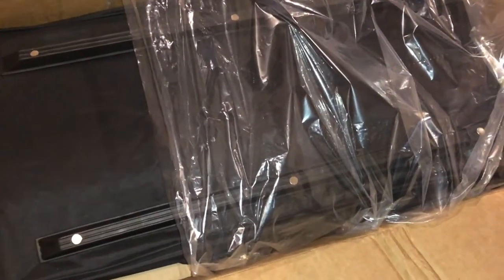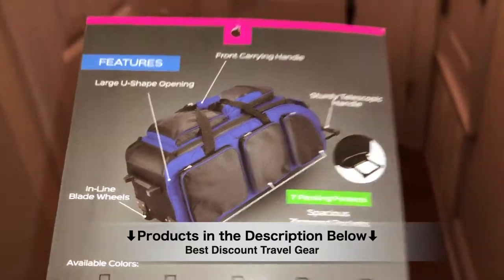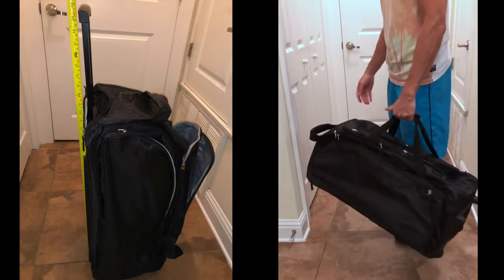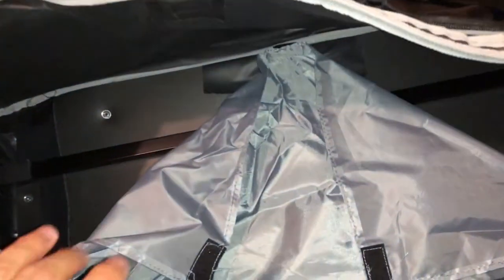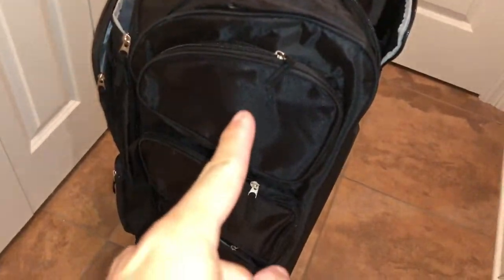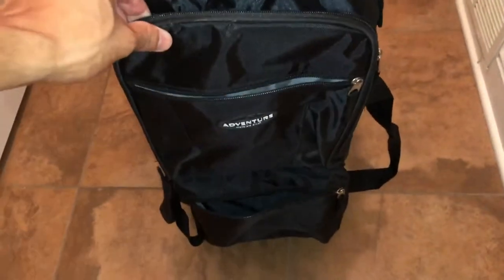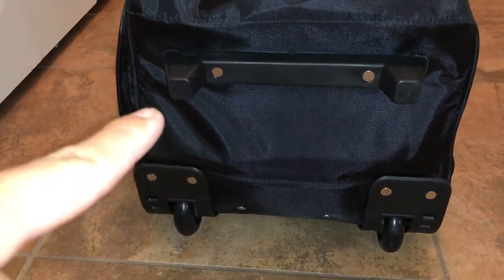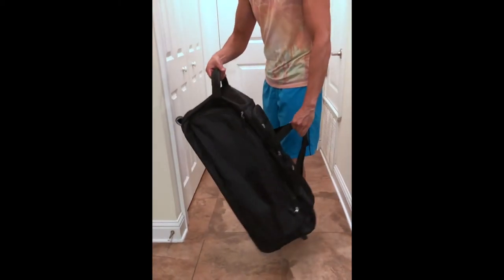✅30" Rolling Duffel Bag Luggage Review ✈️ | Best Cheap Travel Gear for Flights, Trains, Cruises 🚉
or ➜ I love cheap travel gear. Rolling duffel bags are especially great for Carnival cruises, beach trips, college, and camping because of the high storage capacity, portability as a carry on, and easy to store away. The rolling duffel bag that I reviewed is 30" but you can get these in 22", 24", 30", 36", and even 42". I would only recommend the 22" as a carry on for some airlines. Some airplane overhead storage compartments are small. Some of the best luggage has the 360 degree roll so you can pull your luggage in any direction.